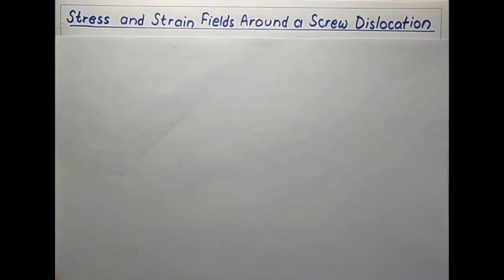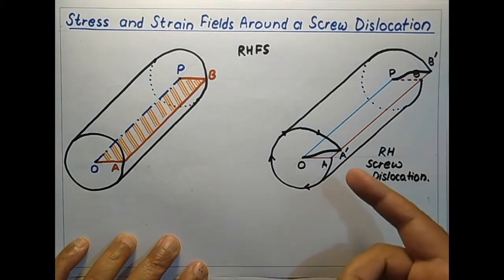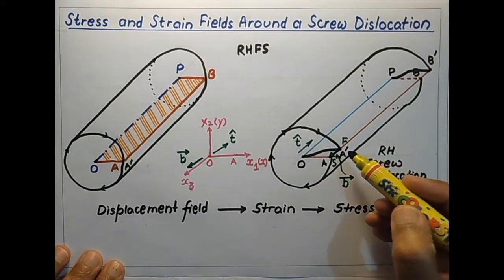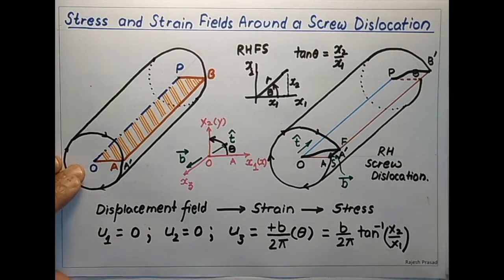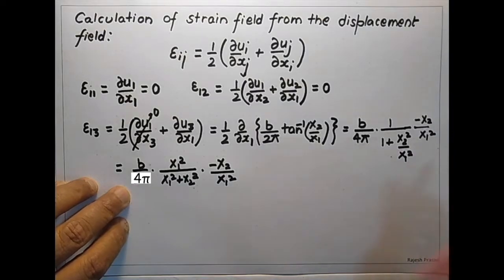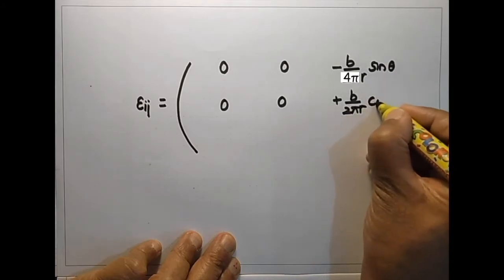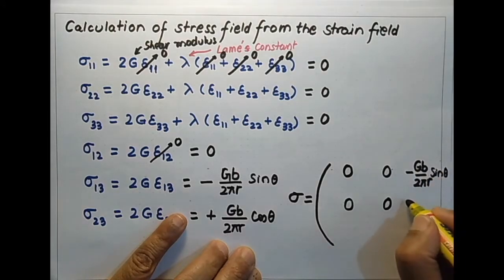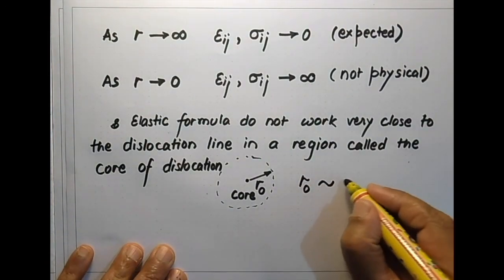Stress and Strain Fields Around a Screw Dislocation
Discussion of stress and strain fields around a right-handed screw dislocation